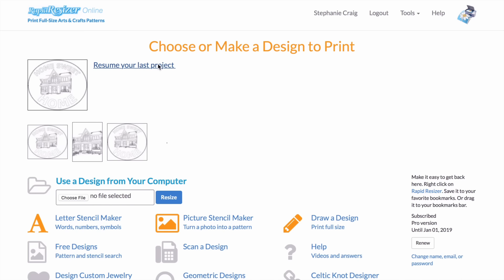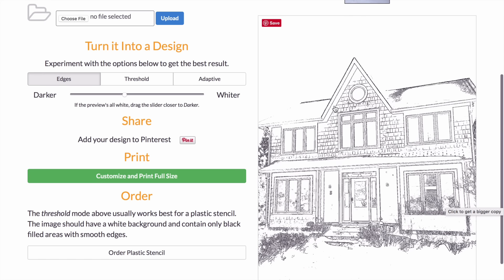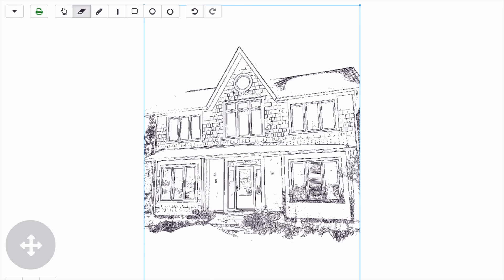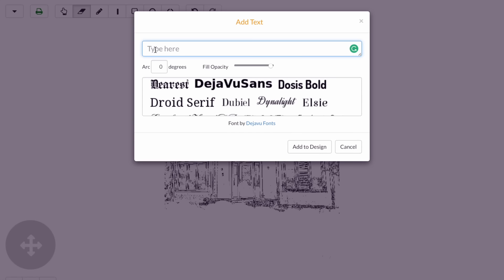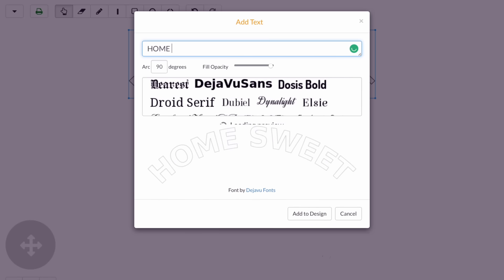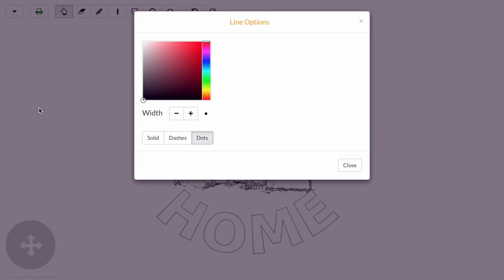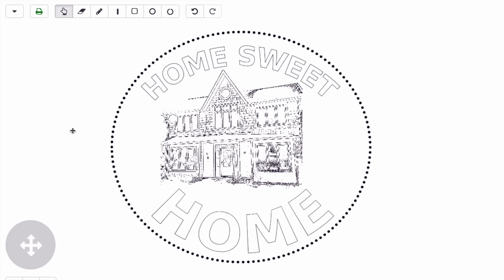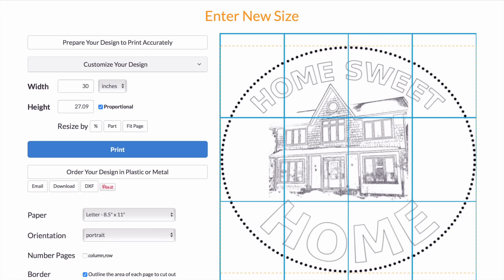How to Turn a Photo into a Pattern, Customize, & Print Full-Size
Learn how to use Rapid Resizer's free picture stencil maker to turn a photo into a craft pattern.

Then learn how to use Rapid Resizer's premium features to customize your design and print it to any size across one or more pages.